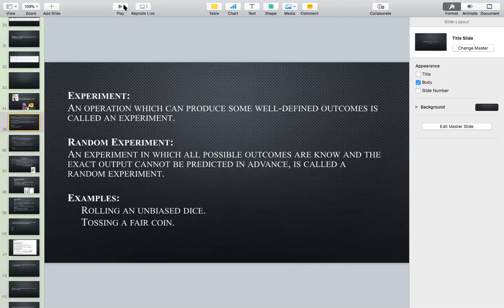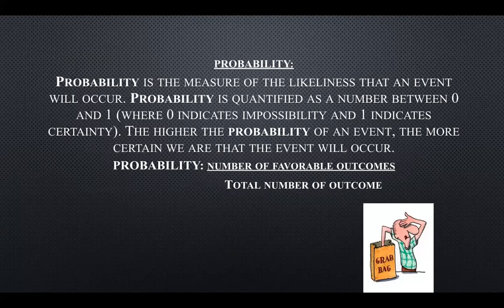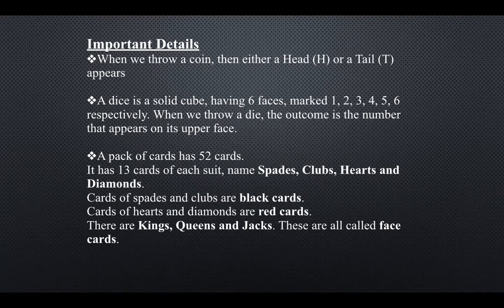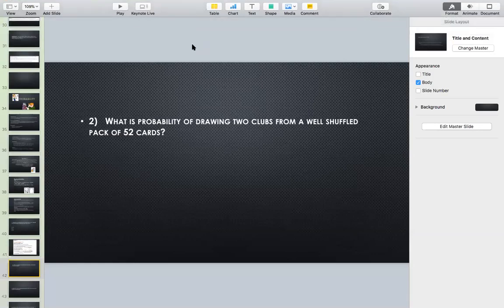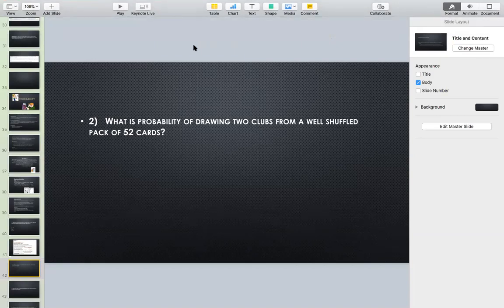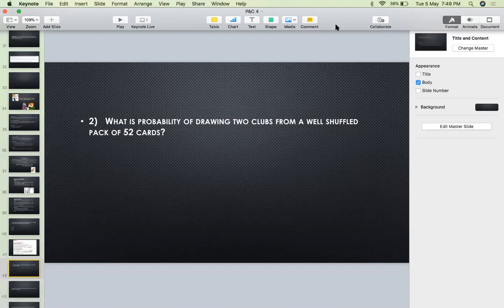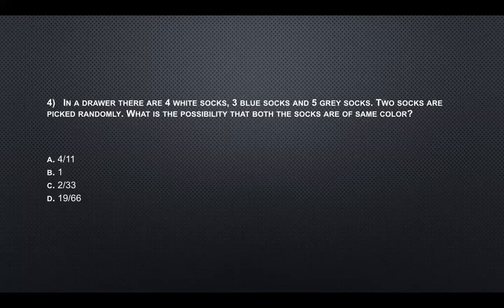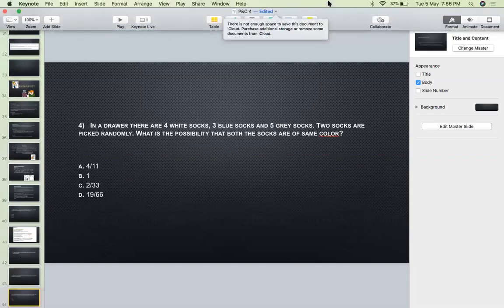Quantitative Aptitude | Probability | Board Infinity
Probability is the branch of mathematics concerning numerical descriptions of how likely an event is to occur, or how likely it is that a proposition is true. The probability of an event is a number between 0 and 1, where, roughly speaking, 0 indicates the impossibility of the event and 1 indicates certainty.

In this video, Coach Ashish will be explaining to you the following topics:-
Sample Space
Coin questions
Card questions
Color questions
Probability aptitude tricks
Probability distribution
Conditional probability

Coach Ashish also solves a lot of different problem statements associated with all the different topics mentioned above.